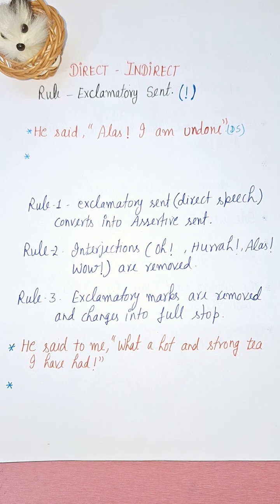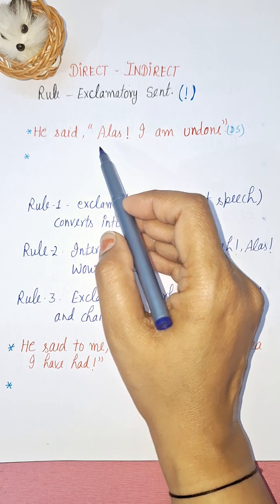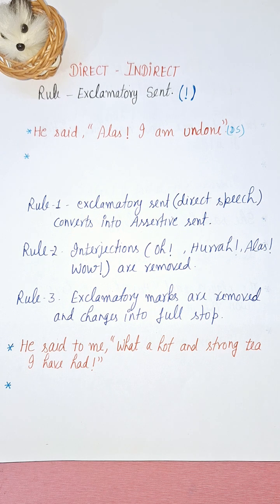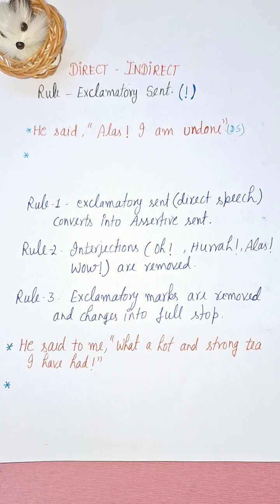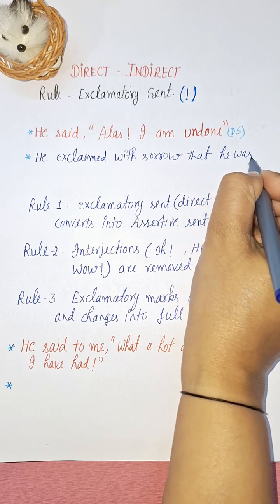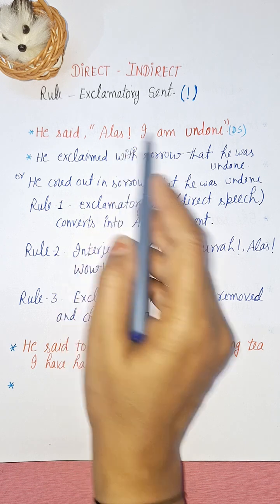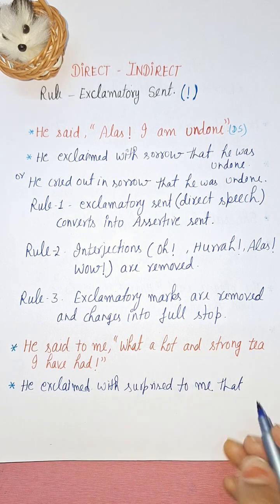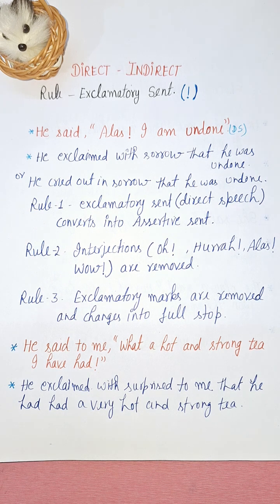directindirectspeech # exclamatory sentence rules